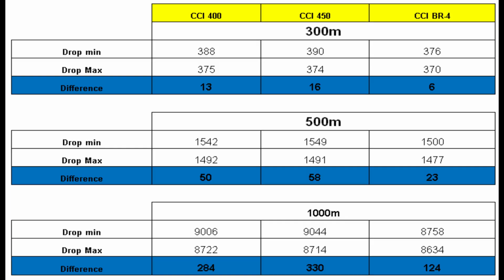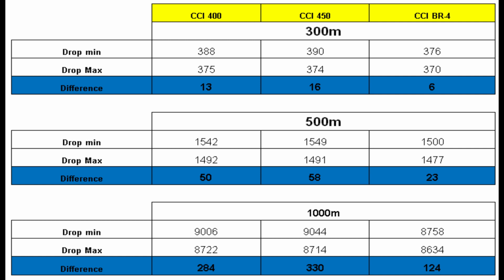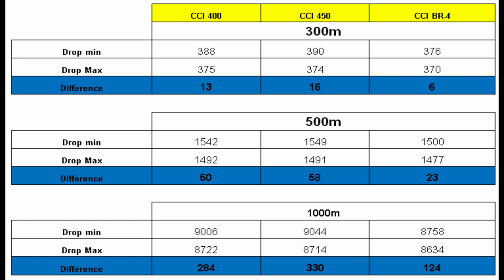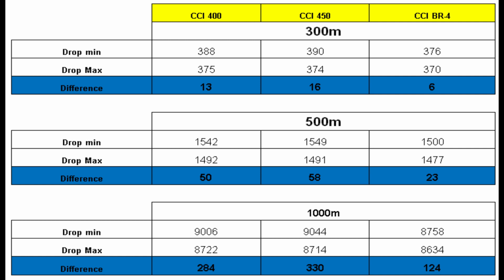CCI Small Rifle Primer Comparison (CCI 400 VS CCI 450 VS CCI BR-4)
CCI primers are known for their extreme quality and continued performance, this might be the exact reason why they have become increasingly more difficult to find.  If you agree with this statement you most probably do a little bit of reloading yourself!
Have you ever wondered if you could shoot different CCI small rifle primers and expect the same results?
Are you reloading to increase your accuracy?
I have decided to see if it is at all possible to change primers and have the same results.
I have taken my howa 223 and 6.5 Creedmoor and taken the 3 various CCI Small Rifle Primers namely the CCI400, CCI450 Magnum and CCI BR-4 to compare them.
If you are a hunter or a long range shooter this video will give you clarity with regards to the questions above. The results speak for themselves with one twist on the 223.  I will however revisit the 223 to see if the mistake in speeds was due to my reloading skills.